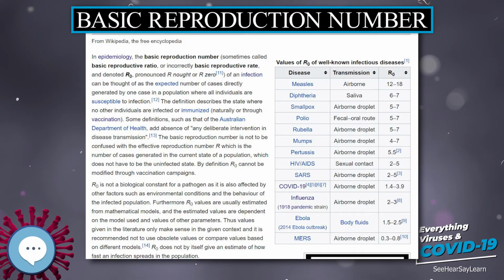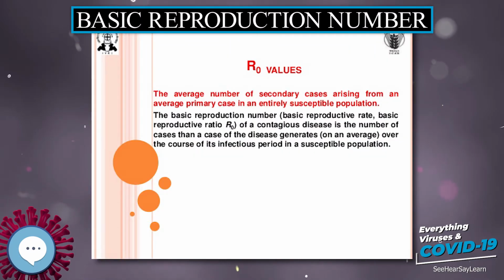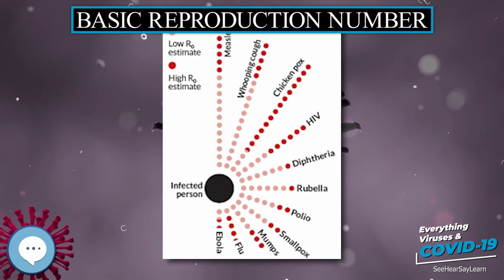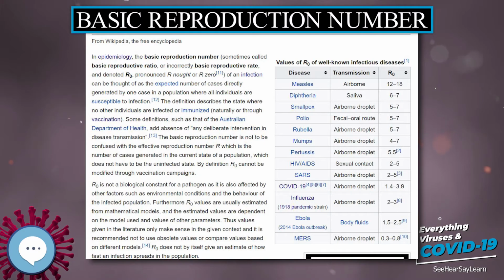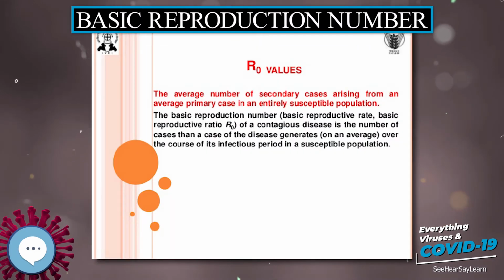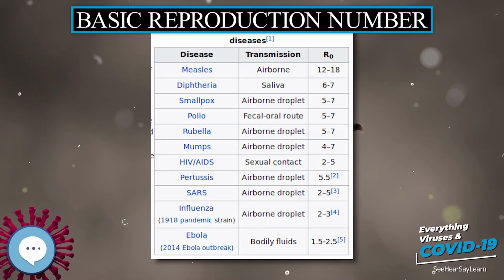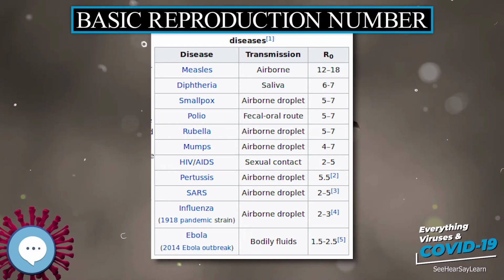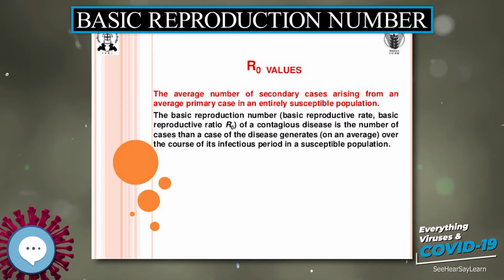Basic reproduction number 🧫👩🏾‍⚕‍🤒 Everything Viruses & COVID-19 🤒👩‍⚕‍🧫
In epidemiology, the basic reproduction number (sometimes called basic reproductive ratio, or incorrectly basic reproductive rate, and denoted R0, pronounced R nought or R zero) of an infection can be thought of as the expected number of cases directly generated by one case in a population where all individuals are susceptible to infection. The definition describes the state where no other individuals are infected or immunized (naturally or through vaccination). Some definitions, such as that of the Australian Department of Health, add absence of "any deliberate intervention in disease transmission". The basic reproduction number is not to be confused with the effective reproduction number R which is the number of cases generated in the current state of a population, which does not have to be the uninfected state. By definition R0 cannot be modified through vaccination campaigns.
Principles of Virology (ASM Books)
Molecular Virology of Human Pathogenic Viruses